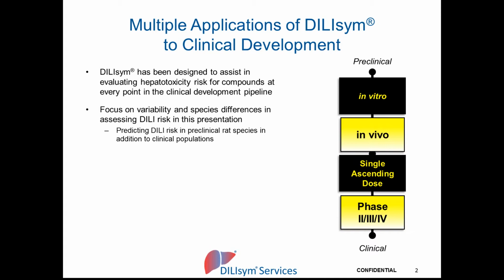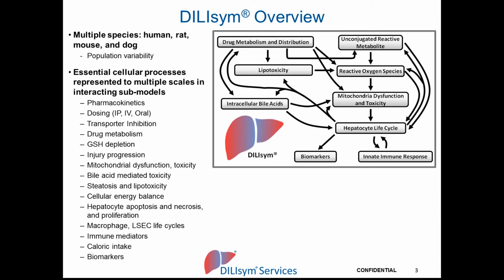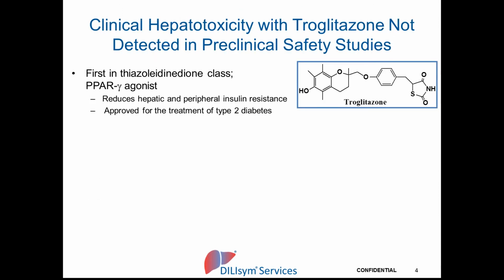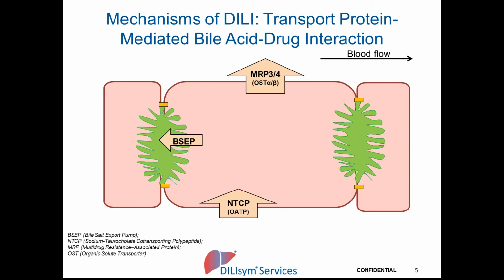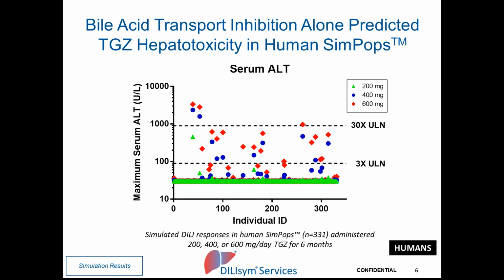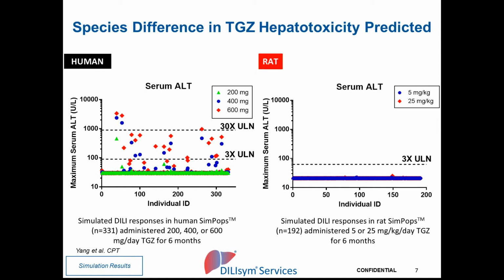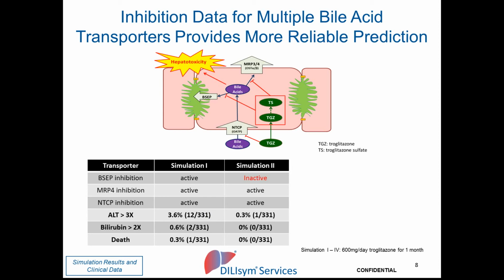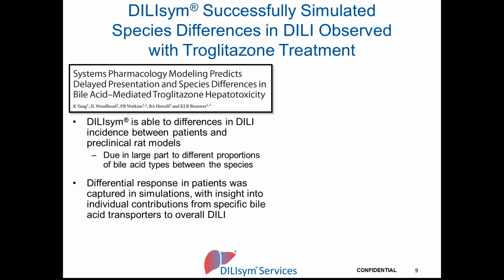DILIsym(R) application- species differences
Prediction of species differences with DILIsym(R)